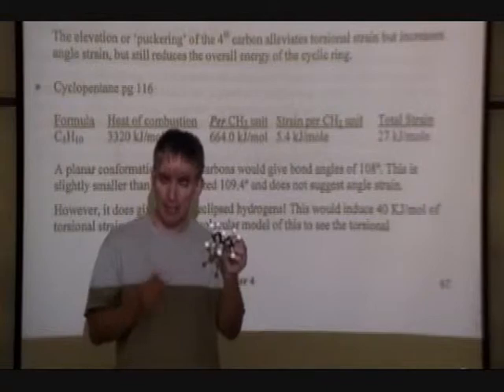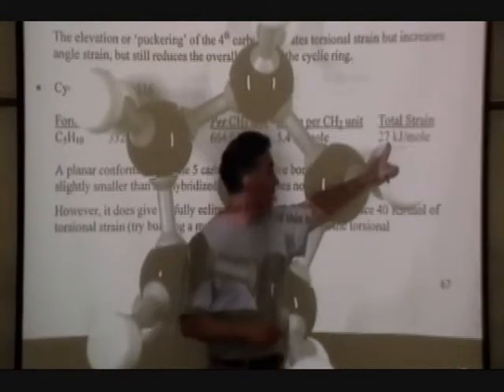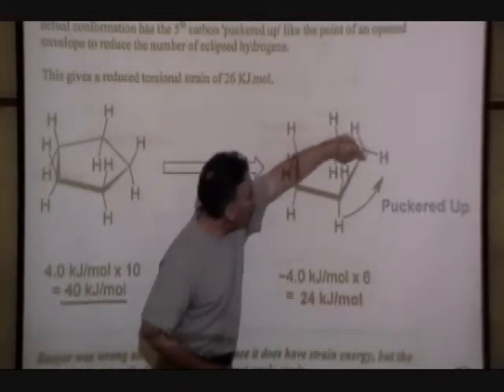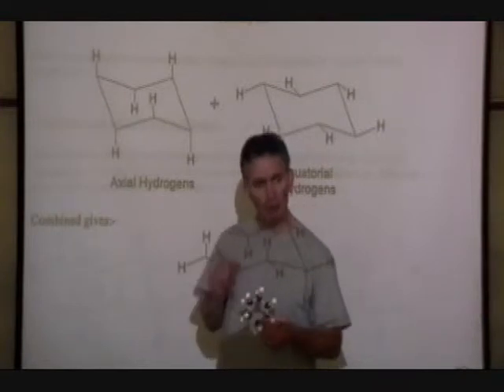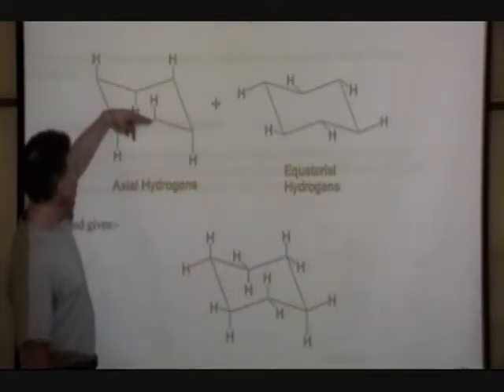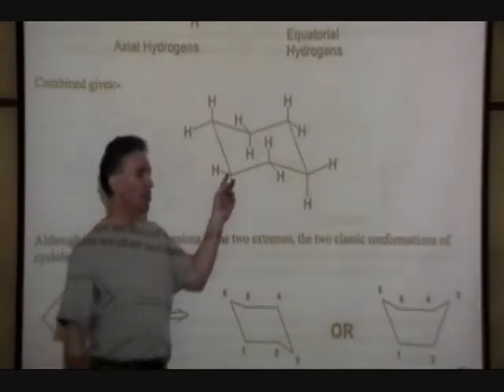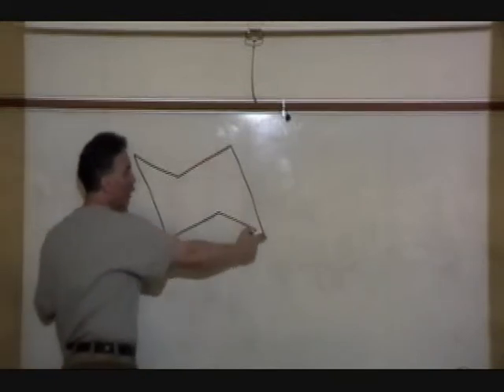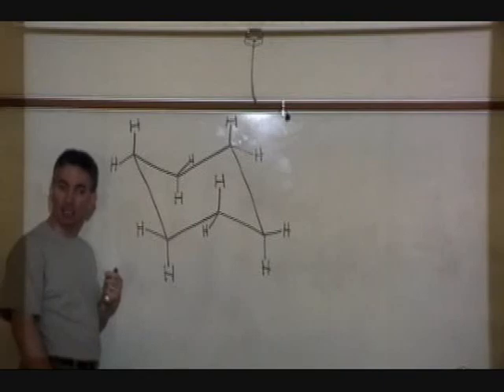CHM_201_Confirmation_4.wmv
CHM 201 Confirmation of Cyclopentane and cyclohexane